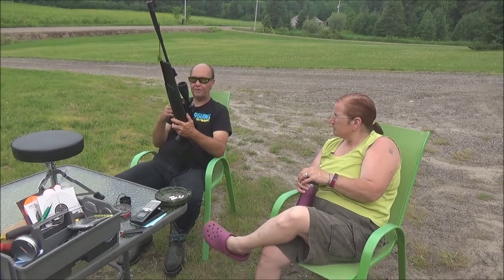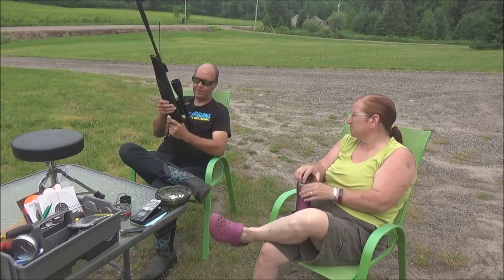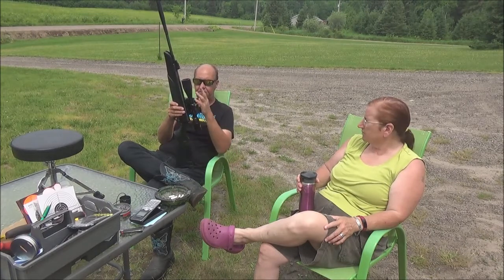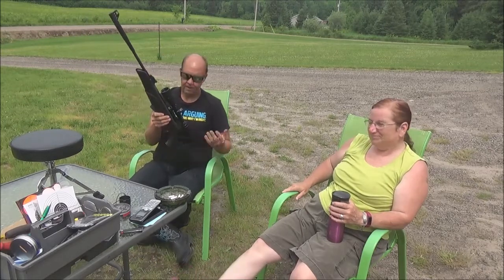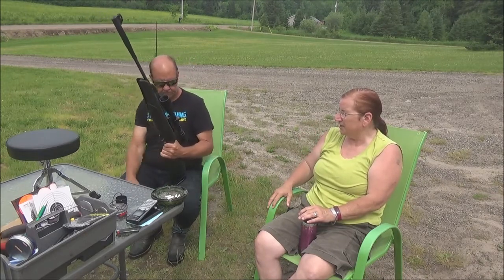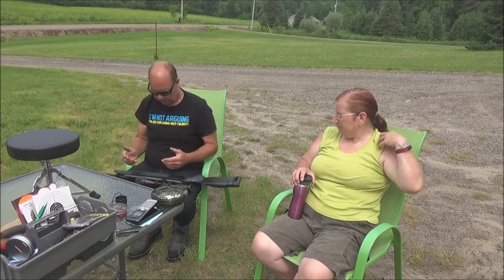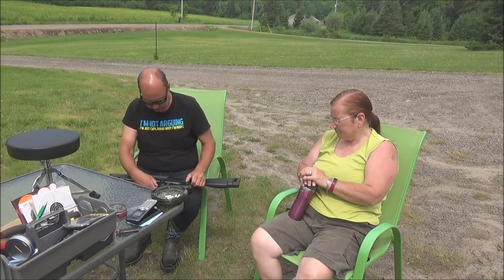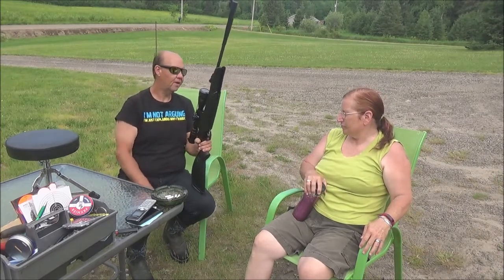Stoeger A30 Air Rifle Full Review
well iam very impressed with this rifle how ever it is over priced at ctire unless its on sale of course other wise yes very impressed with it